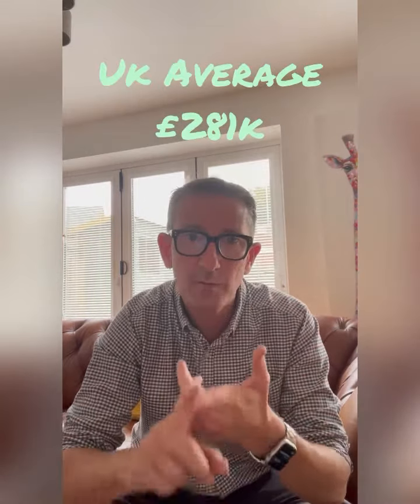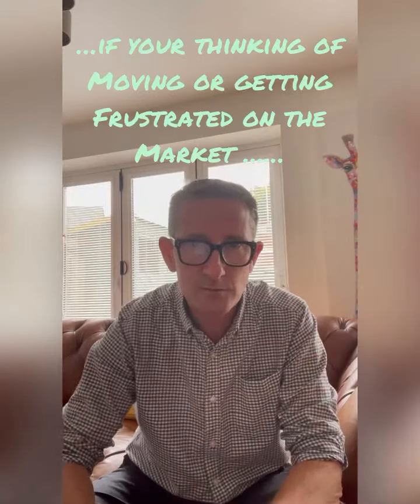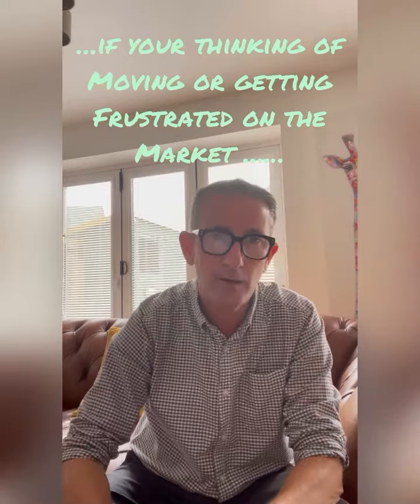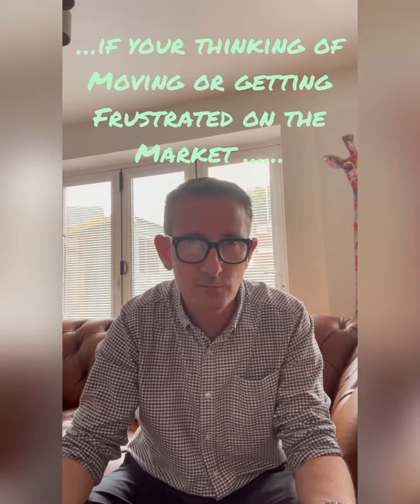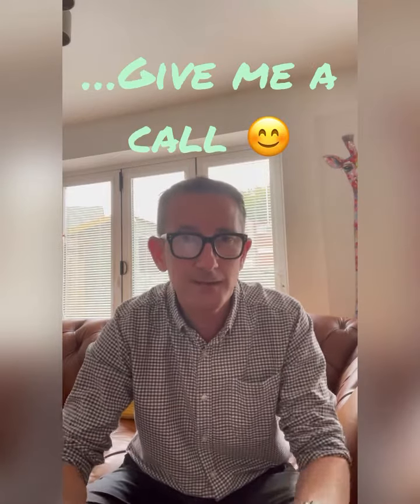Kingsbury Shout Out!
The Avenue adds a little focus of fabulous Kingsbury village